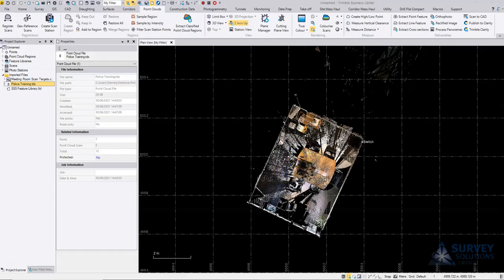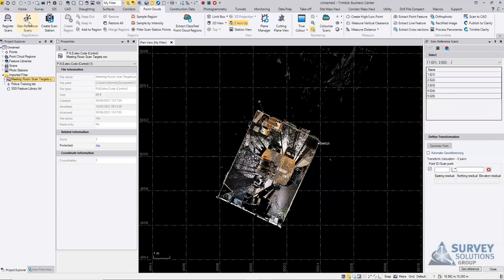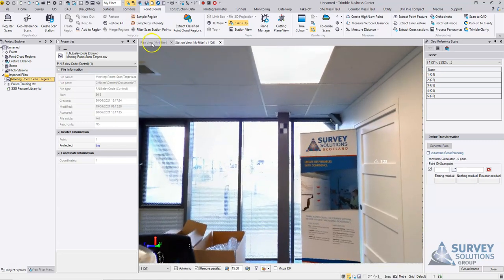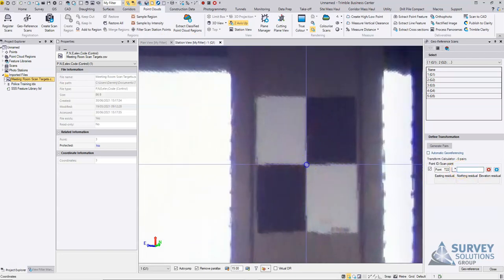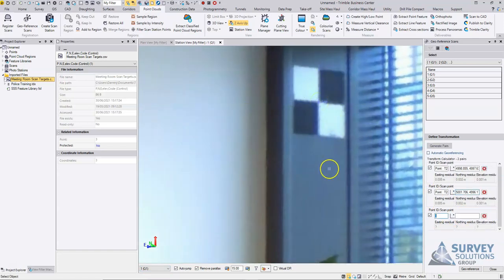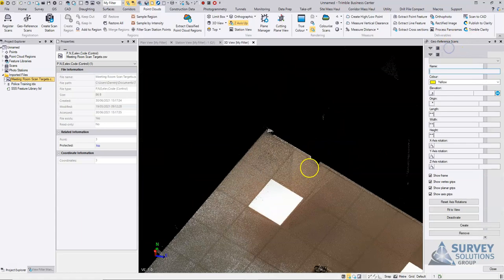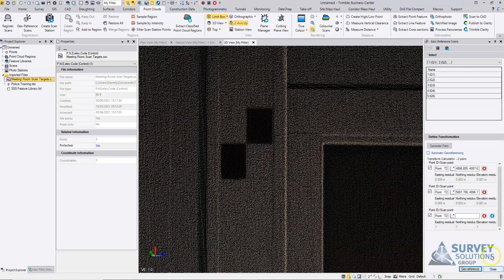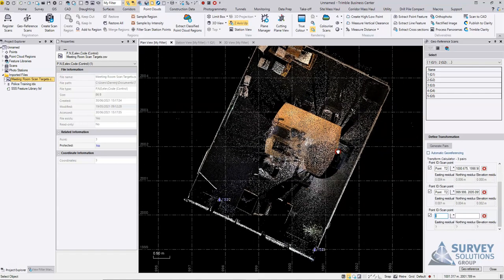TBC Georeference Scans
Short video showing the Georeference tool in the TBC point cloud module.